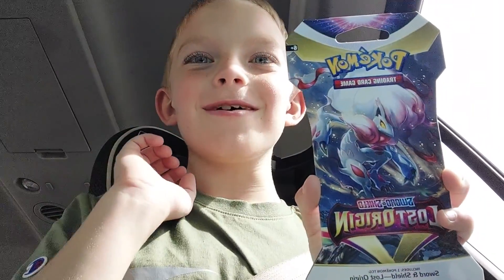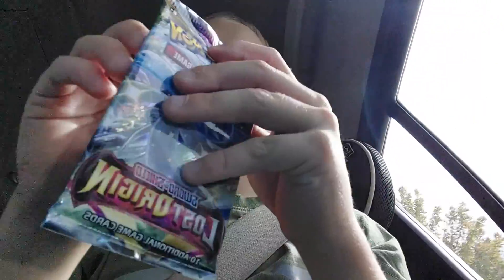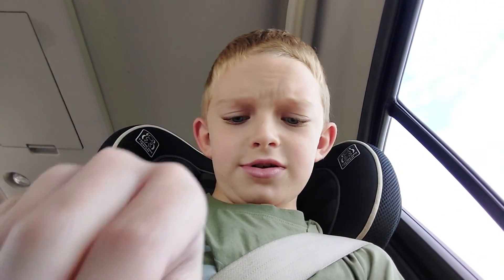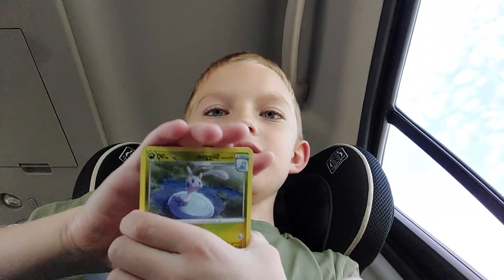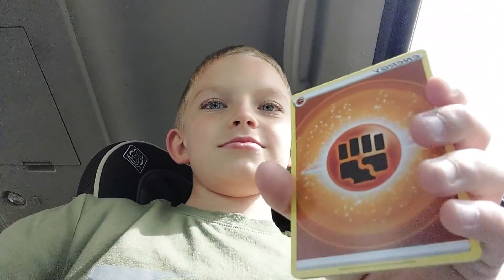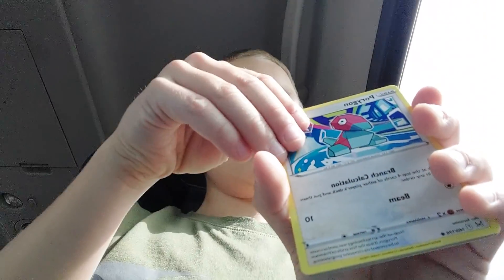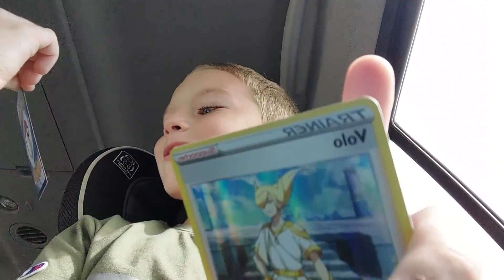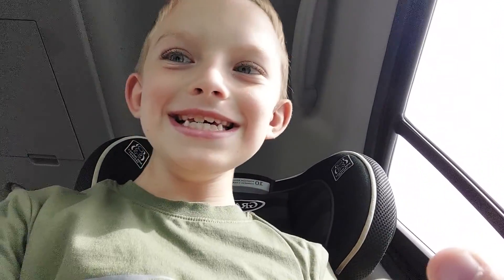opening pokemon cards good pull inside!!!